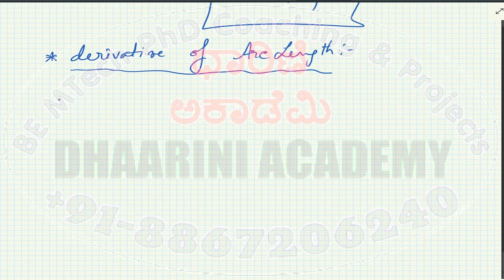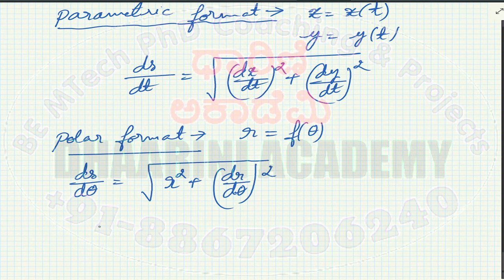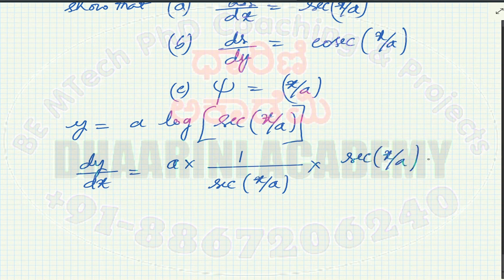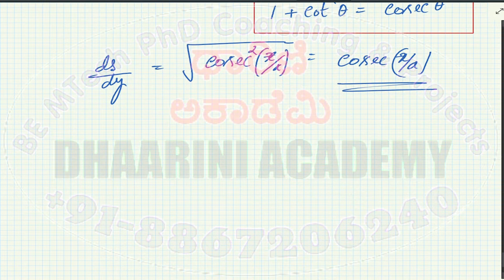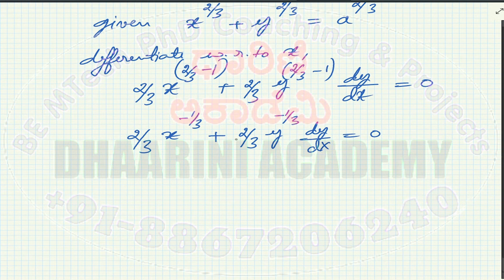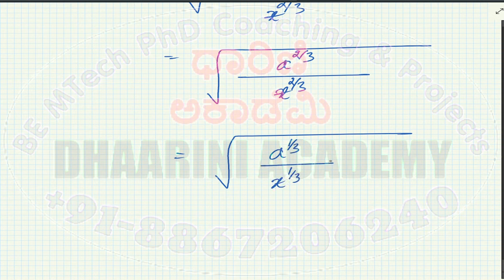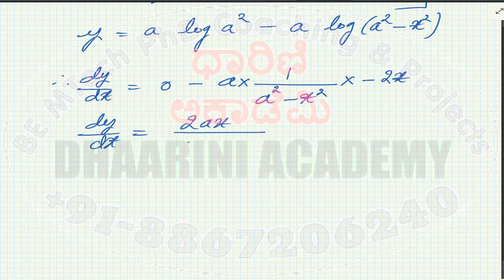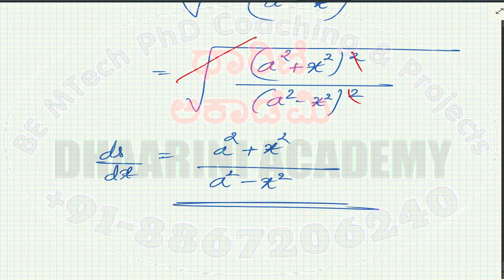Mastering Polar Curves: Cracking the Derivative of Arc Length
In this video, we're going to take a look at the derivative of arc length in polar curves. We'll discuss what it is, how to calculate it, and some examples.

If you're looking for a comprehensive guide to derivative of arc length in polar curves, then this video is for you! We'll cover everything you need to know to understand and use this important calculus tool correctly. By the end of this video, you'll have a better understanding of derivative of arc length in polar curves and be able to apply it to your studies and problems!

Welcome to "The Ultimate Guide to Derivative of Arc Length in Polar Curves!" In this video, we'll explore the significance and importance of the derivative of arc length in polar curves.

Polar curves present a unique challenge when it comes to finding the length of their curves. However, by understanding the derivative of arc length, we can easily measure and analyze these fascinating curves.

Throughout this comprehensive guide, we'll delve into the fundamental concepts and techniques required to determine the derivative of arc length in polar curves. We'll cover essential topics such as the parametric equations of polar curves, establishing the arc length formula, and differentiating the obtained equation to calculate the derivative.

By grasping the derivative of arc length, you'll unlock a powerful tool for understanding the behavior, curvature, and variations in polar curves. We'll walk you through practical examples and problem-solving exercises to solidify your understanding and application of this concept.

Additionally, we'll explore real-life applications where the derivative of arc length plays a crucial role, such as determining path distances in vector fields, analyzing projectile motion, or modeling biological phenomena.

Whether you're a student learning calculus or a math enthusiast seeking a deeper understanding of polar curves, this video is designed to provide you with a comprehensive, easy-to-follow explanation of the importance of the derivative of arc length.

Join us on this educational journey as we demystify the derivative of arc length and its significance in the realm of polar curves. Expand your mathematical toolkit and gain a newfound appreciation for the beauty and practicality of these curves.

Don't miss out on expanding your knowledge! Hit the play button and embark on "The Ultimate Guide to Derivative of Arc Length in Polar Curves!" Let's unravel the mysteries and embrace the power of this intriguing concept together!